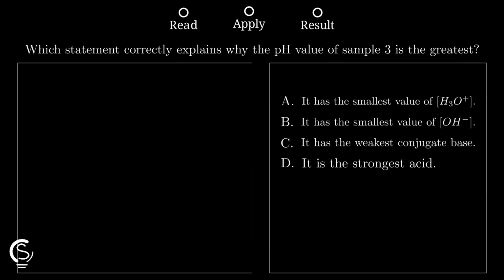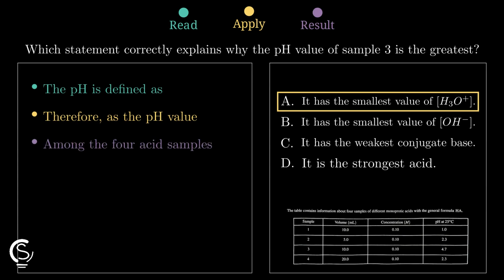2024 AP Chem Question 25 - pH and Hydronium Concentration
Detailed step-by-step solution for the 2024 AP Chemistry Question 25 focusing on pH and Hydronium Concentration. This video explains the logarithmic relationship between pH and the concentration of H3O+ ions in various acid samples. Which statement correctly explains why the pH value of sample 3 is the greatest? Options include: It has the smallest value of [H3O+], it has the smallest value of [OH-], it has the weakest conjugate base, or it is the strongest acid. We analyze the definition of pH as -log[H3O+] to determine that a higher pH corresponds to a lower concentration of hydronium ions. Want more AP practice?